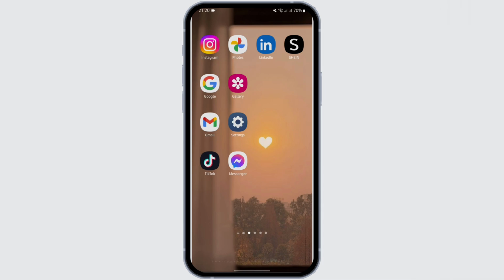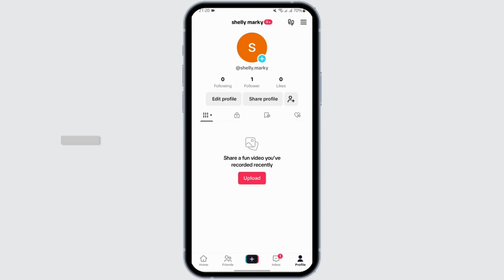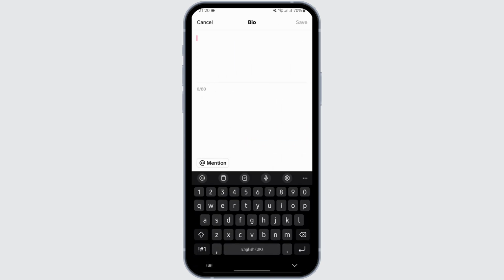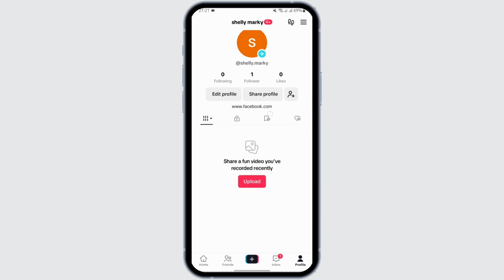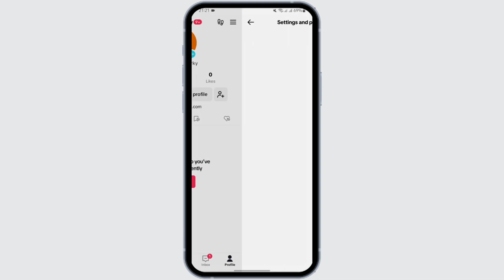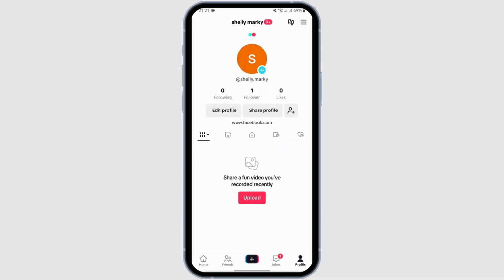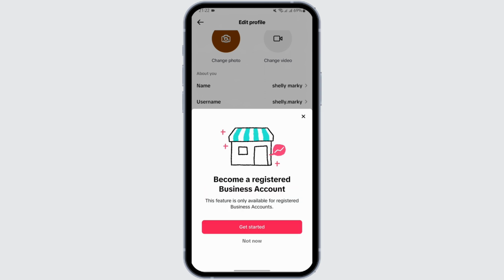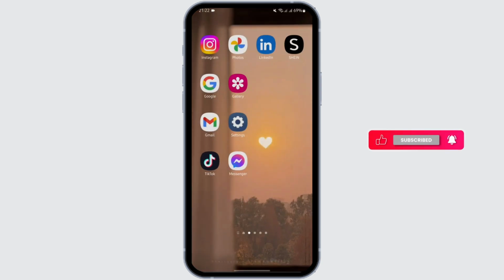How To Add Link To TikTok Bio 2024 (EASY GUIDE)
In this tutorial, we'll cover step-by-step instructions to help you effortlessly add a link to your TikTok bio, allowing your viewers to access additional content or resources.

👋 Welcome to Official Help Desk! In this video, we'll provide you with an easy guide on how to add a link to your TikTok bio in the year 2024. If you're looking to enhance your TikTok profile by including a clickable link to external websites or social media profiles, this tutorial is perfect for you.

Topic We will Cover:
- The significance of adding a link to your TikTok bio for directing viewers to external content or social media platforms.
- Step-by-step instructions for adding a link to your TikTok bio in 2024.
- Tips for optimizing your TikTok bio and increasing engagement with a clickable link.

🔗 If you have any questions or need further assistance with adding a link to your TikTok bio, feel free to leave a comment below, and we'll do our best to assist you.

📱 Timestamps:

0:00 - Introduction
0:05 - How To Add Link To TikTok Bio 2024 (EASY GUIDE)
0:15 - Step-by-Step Process